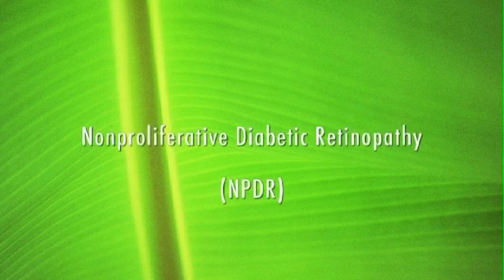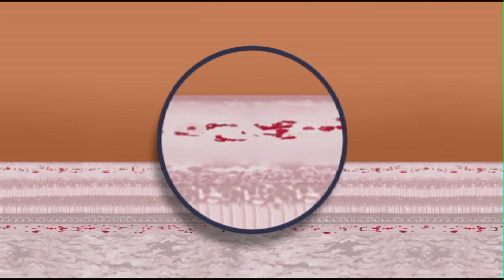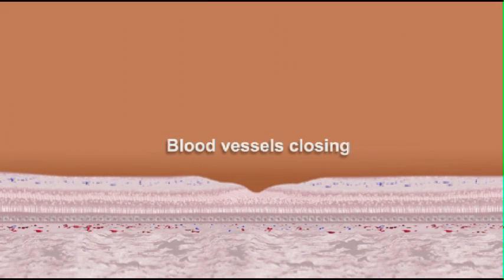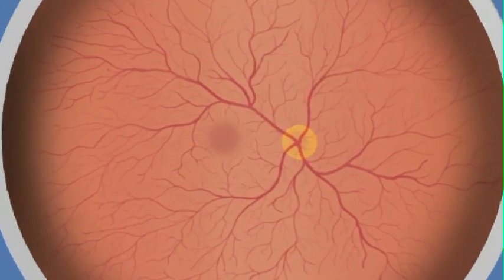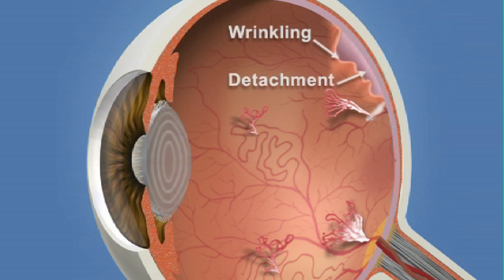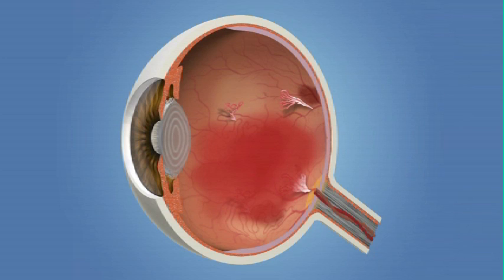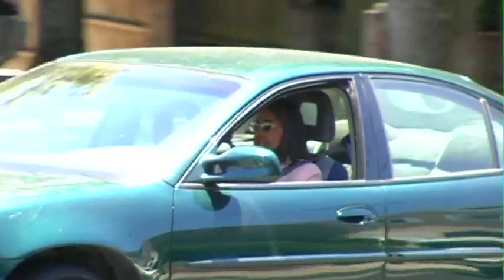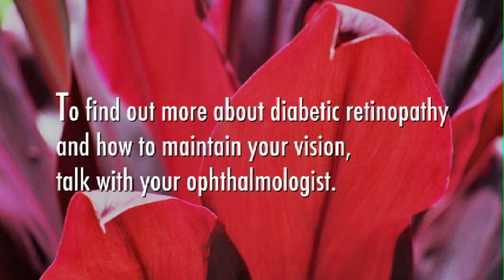Diabetic Retinopathy AAO